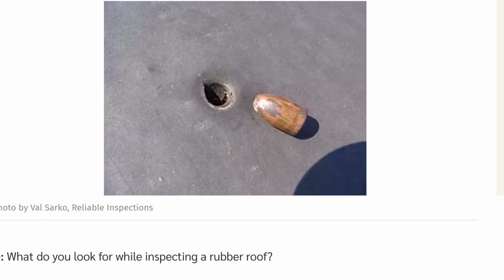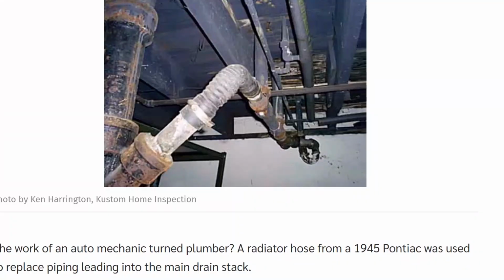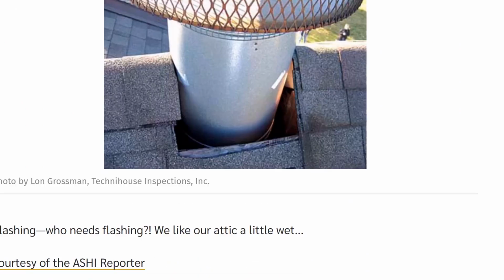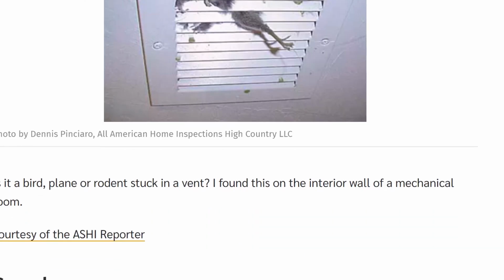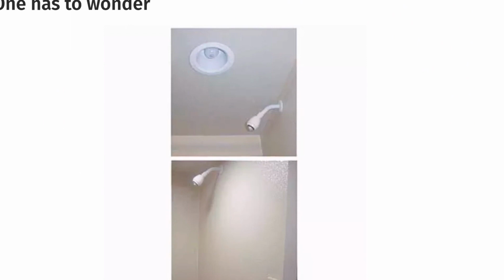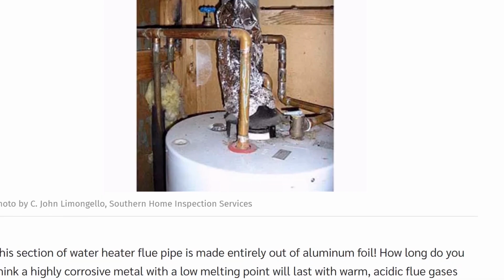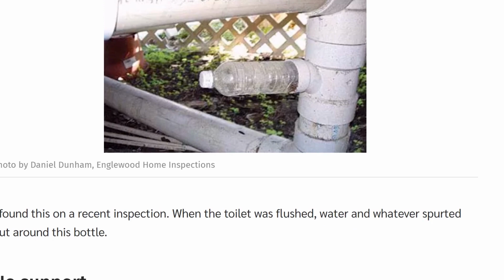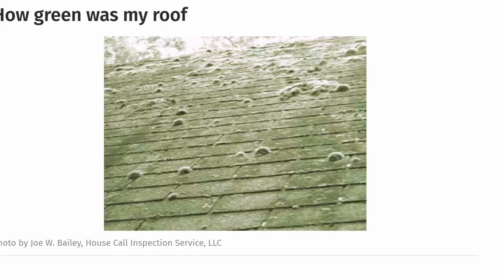Charlotte Inspector Reviews Home Inspection Nightmares 1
In this video by Charlotte NC home inspector Preston Sandlin he reviews Home Inspection Nightmares 1 by This OLD House.  If you need a home inspection in Charlotte NC call Home Inspection Carolina 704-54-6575